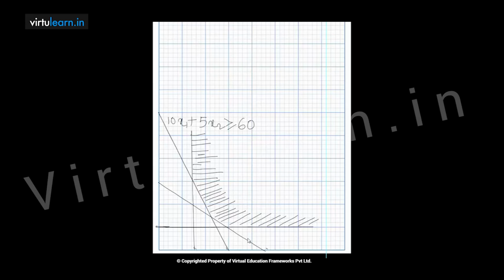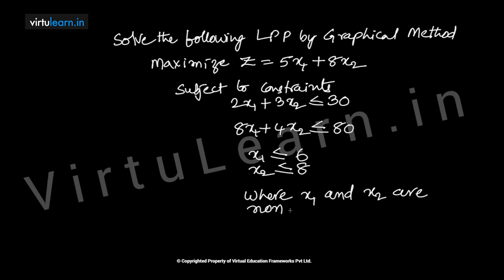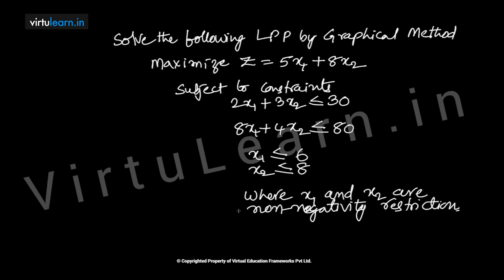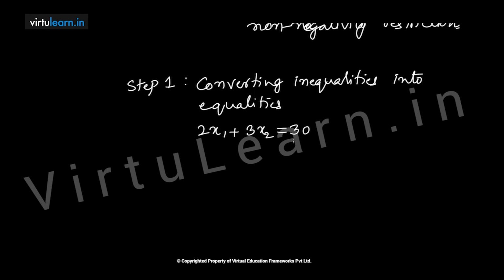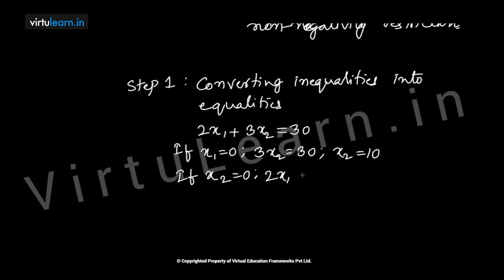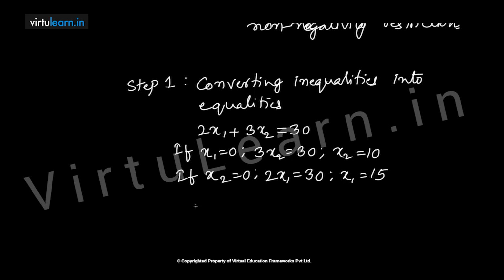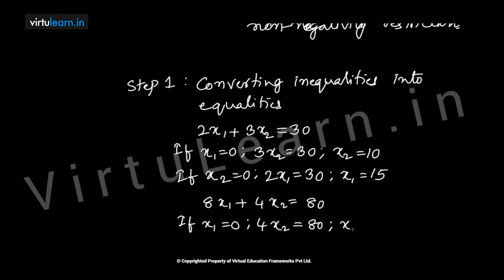OR16 Solving of LPP by Graphical Method Part 1